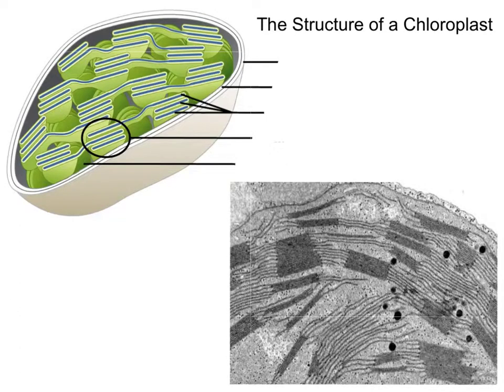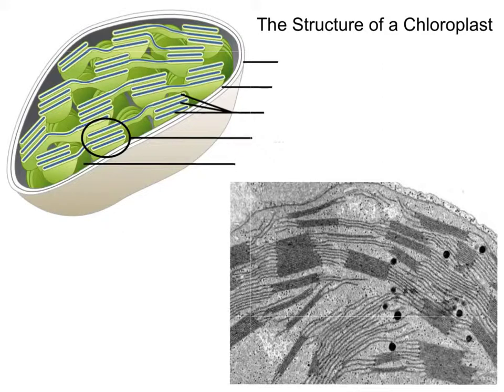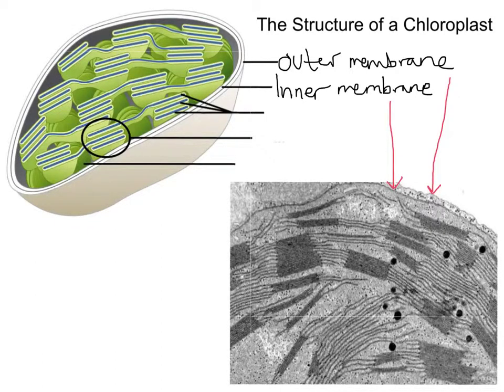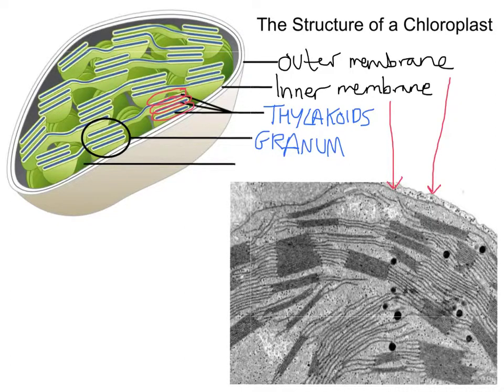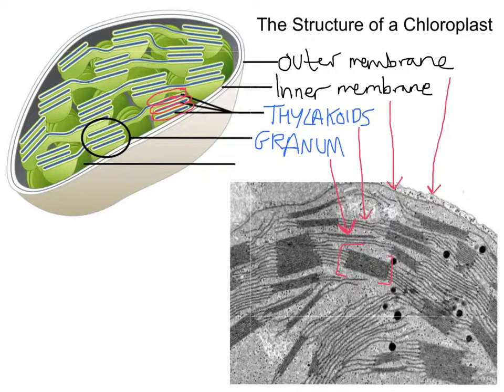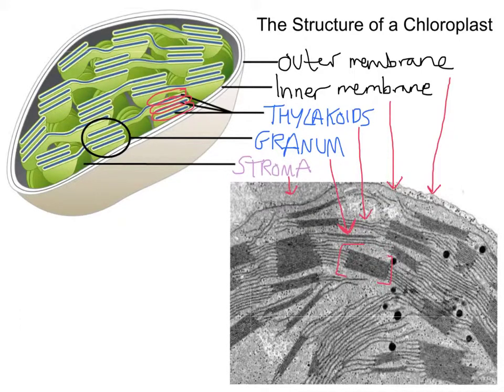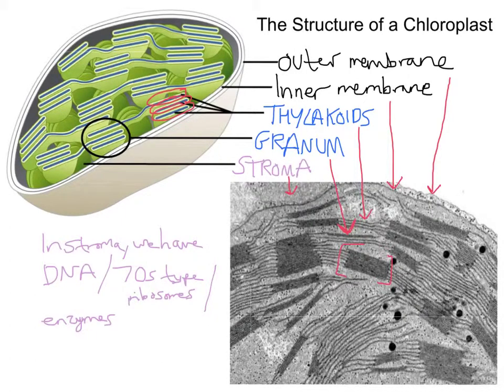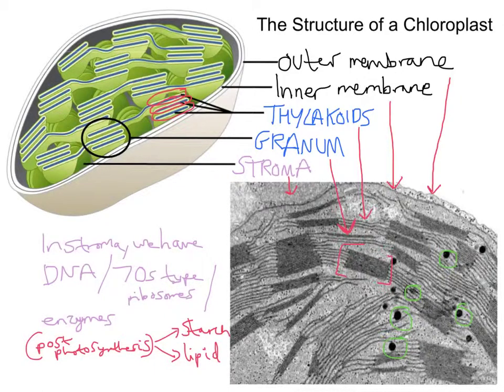mr i explains: The Basic Structure of a Chloroplast